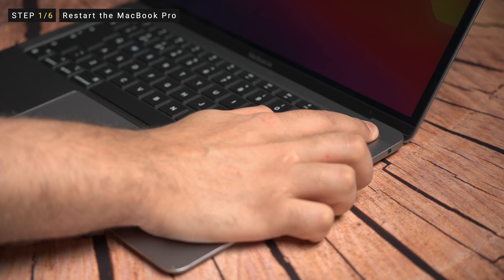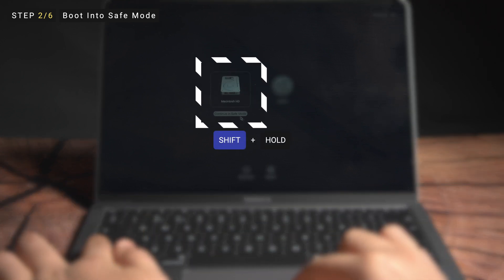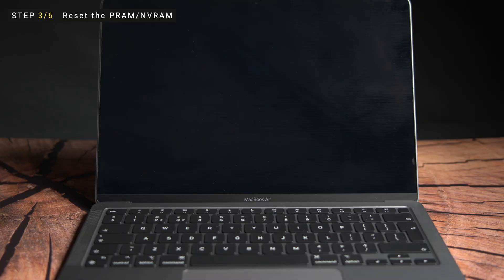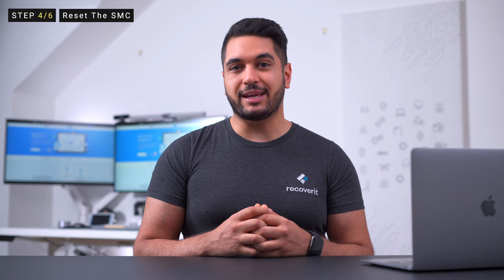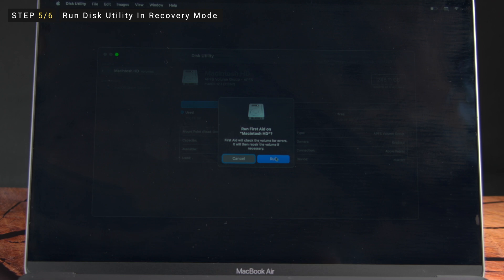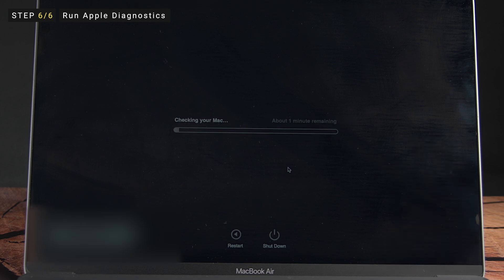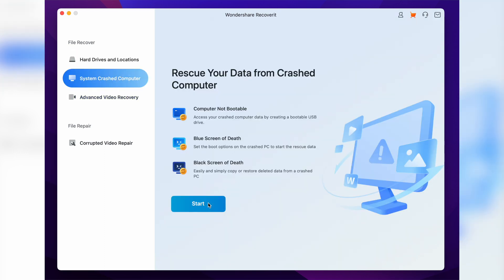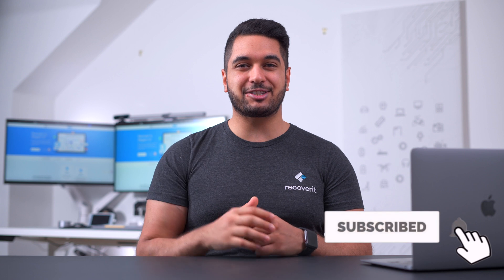How to Fix MacBook Stuck on Apple Logo?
A Macbook stuck on the Apple logo is nothing short of a nightmare for any Macbook user.

In this video, we’ll walk you through different ways to fix a Macbook that won’t boot past the Apple logo screen and make it responsive again.

Since not all Macbook users are tech geeks, it can get pretty challenging for people to troubleshoot their Macbook when it won’t boot past the Apple logo screen. But, the good news is that you can fix this issue on your own and avoid paying a hefty repair cost.
All these methods have been tested by our team and we can assure you that they work like a charm. And, in case they don’t work and you are left with no other option but to visit the Applecare center, we have also put together a step-by-step process on how to create a bootable recovery media using Recoverit and use it to recover data from your crashed Macbook.

0:00 Intro
Part 1: How to Fix a MacBook That Gets Stuck on Apple Logo
0:36 Solution 1: Restart the MacBook Pro Completely
1:20 Solution 2: Boot MacBook in Safe Mode
2:20 Solution 3: Reset the PRAM / NVRAM
3:20 Solution 4: Reset the SMC
4:10 Solution 5: Run Disk Utility in Recovery Mode
5:06 Solution 6: Run Apple Diagnostics
6:10 Create Bootable Media to Recover Data from Crashed MacBook